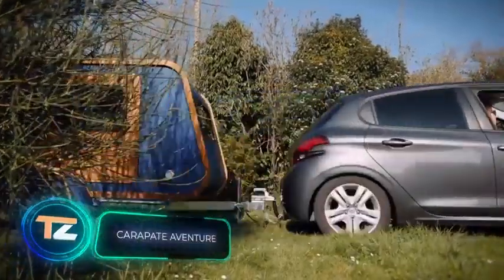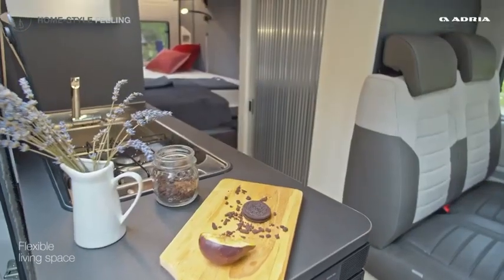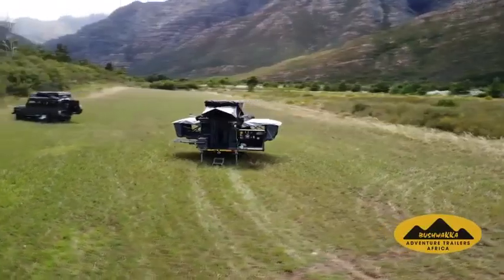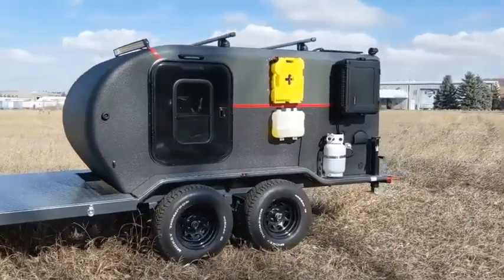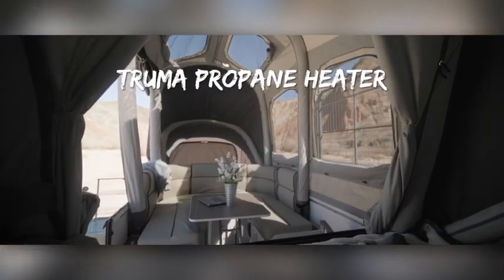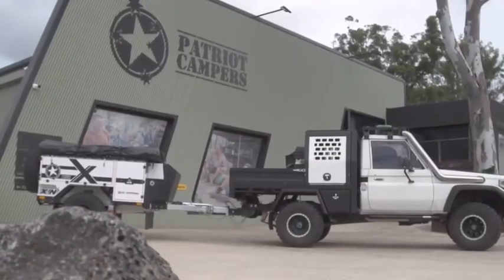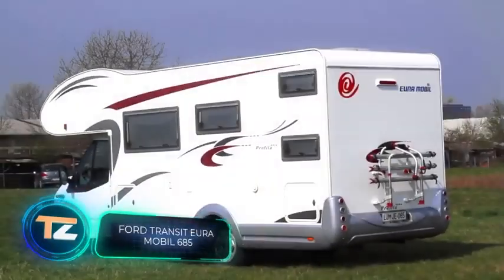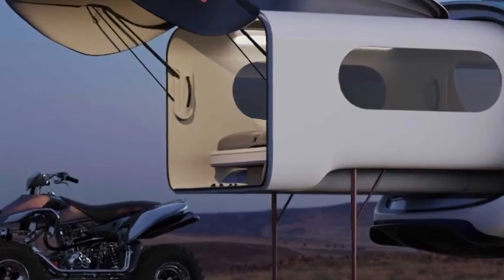10 INCREDIBLE CAMPING TRAILERS WORTH SEEING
camping in the rain,
camping in heavy rain,
camping with steve,
camping in the snow,
camping rusher,
camping cooking,
camping in snow storm,
camping gear,
camping asmr,
camping gadgets,
camping van,
camping and cooking,
camping and fishing,
camping alone,
camping ambience,
camping and backpacking,
camping at night,
camping adventure,
camping alone in the forest,
camping accessories,
camping australia,
a camping spree with mr. magee read aloud,
a camping we will go three's company,
a camping we will go preschool song,
a camping trip,
a camping we will go barbie,
a camping we will go movement song,
a camping story roblox,
a camping game,
a camping trip with yuri,
a camping killer,
camping bushcraft,
camping bluey,
camping boat,
camping breakfast,
camping bluey full episode,
camping beach,
camping basics,
camping bed,
camping box,
camping backpack,
b camping germany gaskocher,
bushcraft camping,
bluey camping full episode,
blizzard camping,
bike camping,
best camping tent,
blippi camping,
boat camping,
beach camping,
best camping gear,
camping car,
camping catch and cook,
camping challenge,
camping chair,
camping couple,
camping cot,
camping cartoon,
camping coffee,
camping cooking set,
camping coffee maker,
car camping,
caravan camping,
come play with me camping,
crazy xyz camping gadgets,
cold weather camping,
couple camping in heavy rain,
car camping setup,
carry on camping,
cold camping,
car camping rain,
camping desert,
camping di hutan,
camping dog,
camping dinner ideas,
camping doodles,
camping during a thunderstorm,
camping diesel heater,
camping during a blizzard,
camping dinner,
camping desserts,
defender camping,
denis camping,
desert camping,
draw tent camping use watercolor,
dude perfect camping,
dentan camping,
doraemon camping,
dhar mann camping,
diy camping trailer,
div camping,
camping essentials,
camping essentials for beginners,
camping equipment,
camping everywhere,
camping everywhere heeseung,
camping essentials for families,
camping everywhere george,
camping electric stove,
camping extraordinary rules tee hope cannot,
camping episode spongebob,
camping fails,
camping food,
camping food ideas,
camping for beginners,
camping for kids,
camping fishing,
camping fire,
camping food cooking,
camping film,
camping fishing and cooking,
forest camping,
flamingo camping,
family camping,
fairview lake camping centre listening,
fish13 camping,
fishing camping,
fortnite camping rusher,
flamingo camping games,
forest camping in heavy rain,
frugal outdoors camping,
camping gone wrong scary,
camping gone wrong,
camping girl,
camping gear 2022,
camping gadgets 2022,
camping gear essentials,
camping